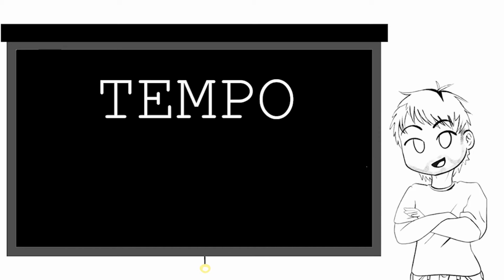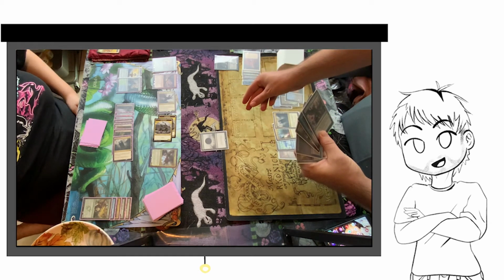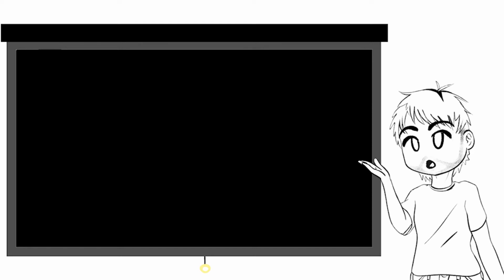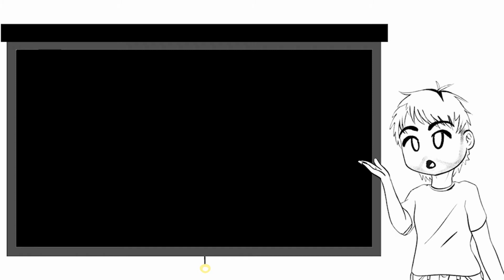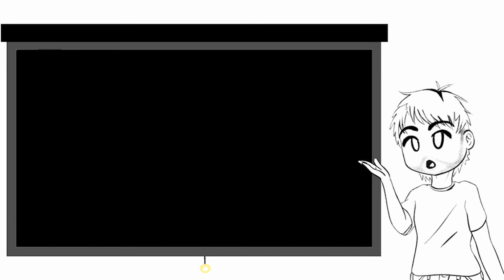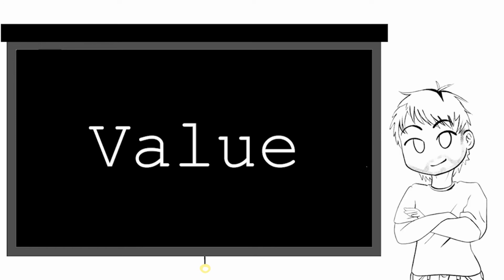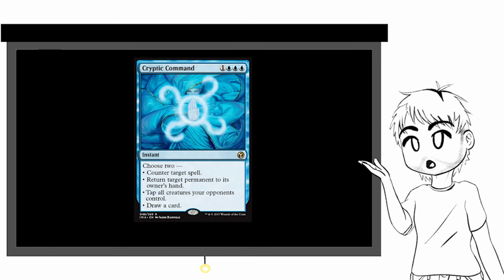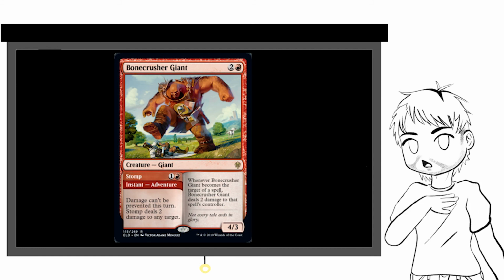Arcane Analysis: Maximizing Your Value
In our newest series we'll be talking about magic theory.

Today's lessons:

-getting more out of your reactive spells
-getting information out of waiting
-picking spells that can more easily give you value